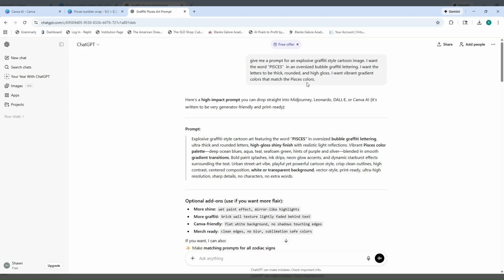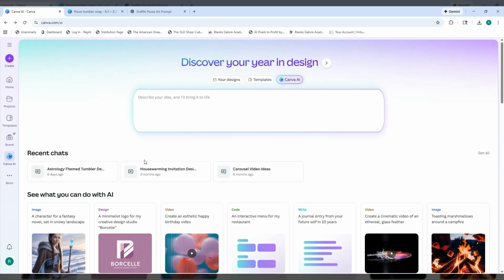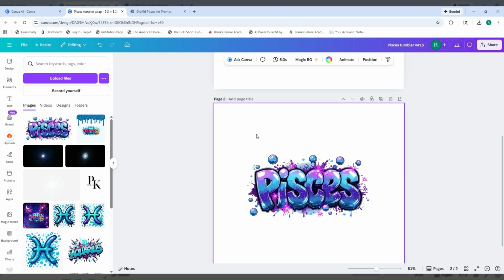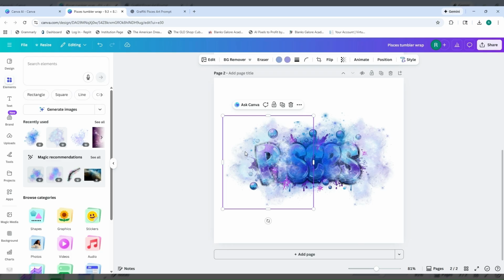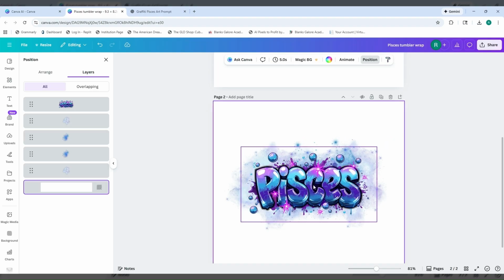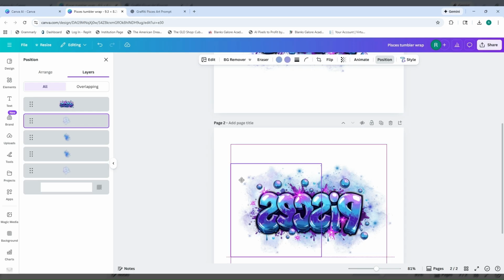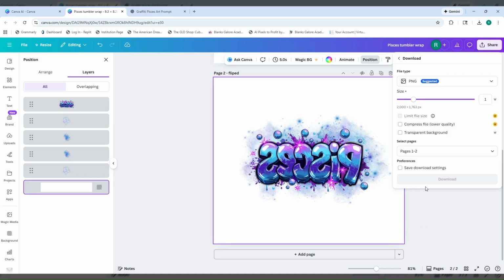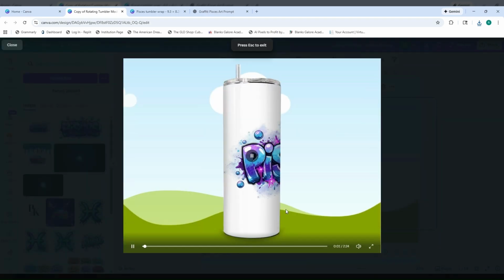Watch Me make a PISCES Graffiti Bubble tumbler | Satisfying Digital Art Process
Welcome to PeaPie Kreations! ✨ In this video, I’ll walk you through how to create a custom zodiac tumbler using Canva and Chatgpt. Dive into the full creative process of my PISCES graffiti bubble art, from a blank canvas to a high-gloss, explosive finished design 🌊✨

In this video, I take you step-by-step through how I designed oversized bubble graffiti lettering for Pisces, using vibrant purples, pinks, aquas, and teal gradients, glossy highlights, and floating water bubbles to capture true Pisces energy. You’ll see how the colors are layered, how depth and shine are created, and how the final design comes together in a clean, bold, print-ready style.

This is a satisfying digital art process video perfect for:
✨ Zodiac & astrology lovers
✨ Graffiti & street-art fans
✨ Digital artists and designers
✨ Anyone who enjoys relaxing creative videos

💜 Comment your zodiac sign below and tell me which one I should create next!

🔗 Shop my Etsy store for ready-made designs, templates, and custom creations

How to make tumbler templates in Canva
DIY printable templates
Canva design hacks
Customizable templates for all events
And more creative design ideas!